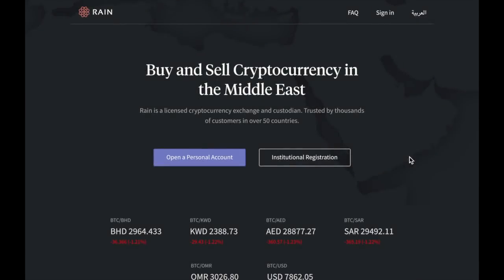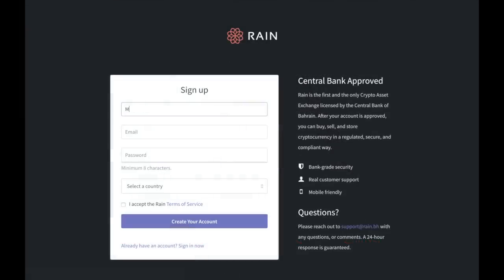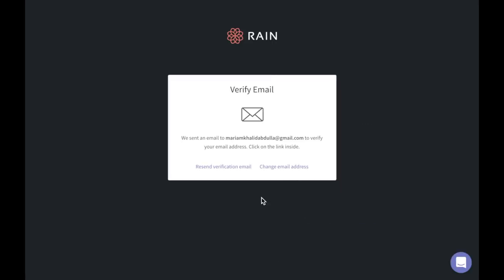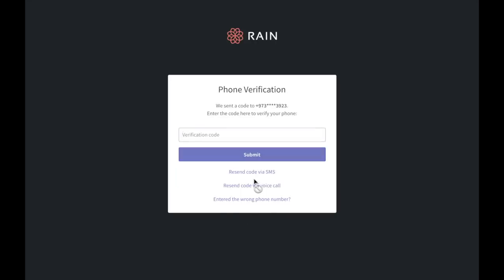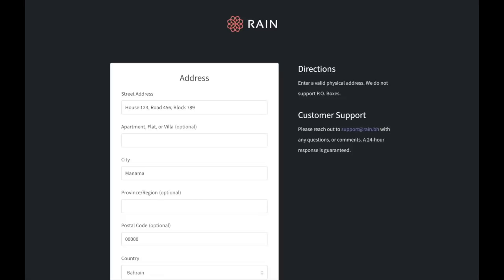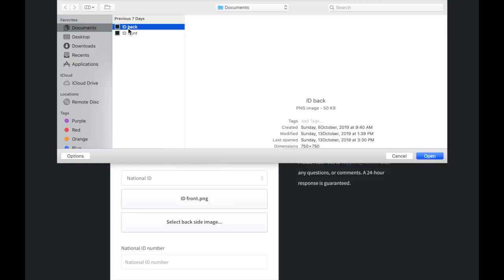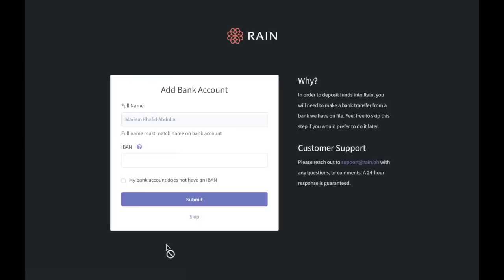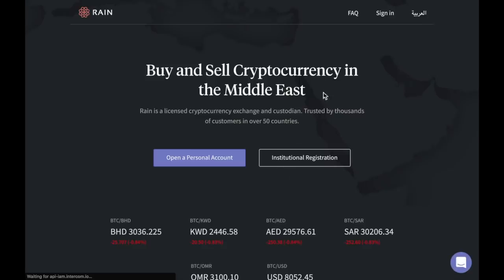How to signup for an account on Rain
Watch this tutorial to learn how to signup for an account on Rain

Rain is a cryptocurrency exchange and custodian based in the Middle East, licensed and regulated by the Central Bank of Bahrain